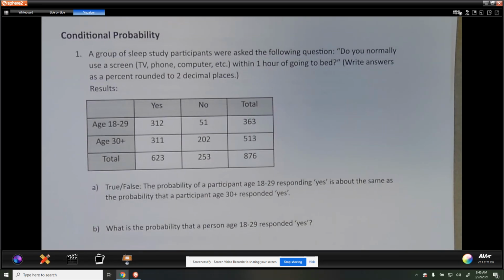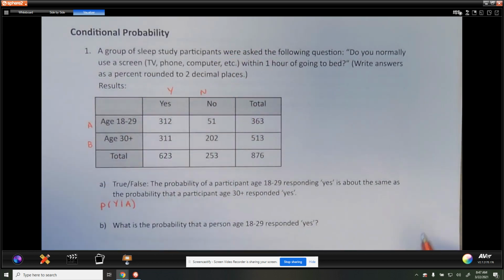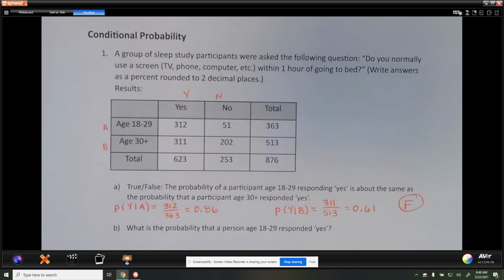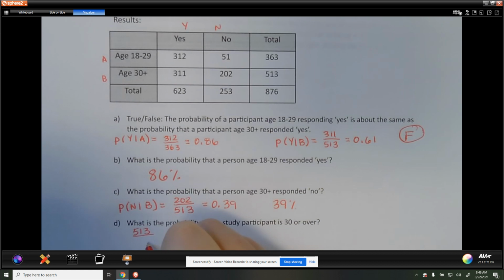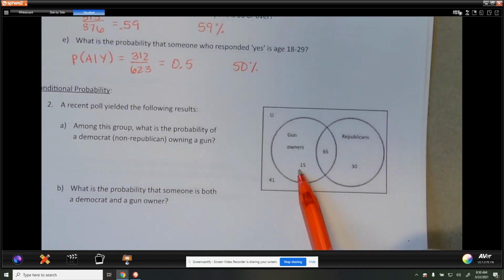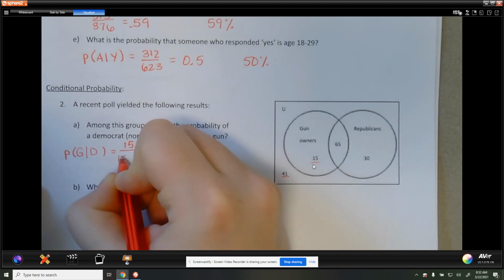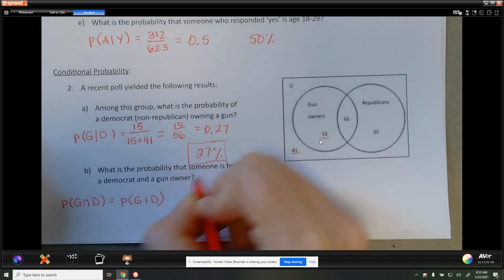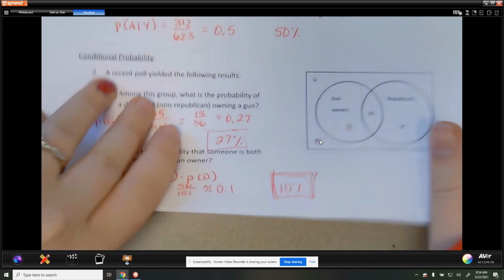2.6 M107 Video 1